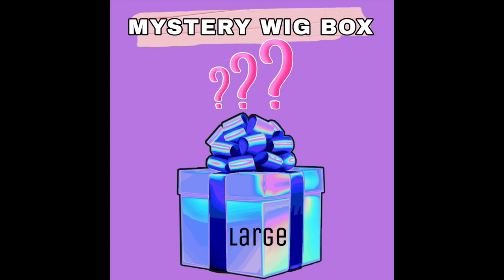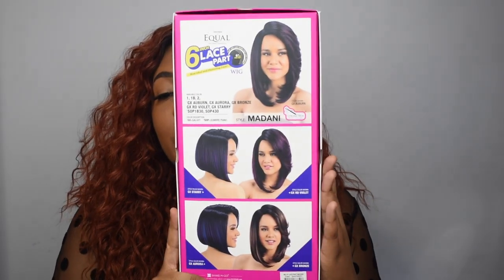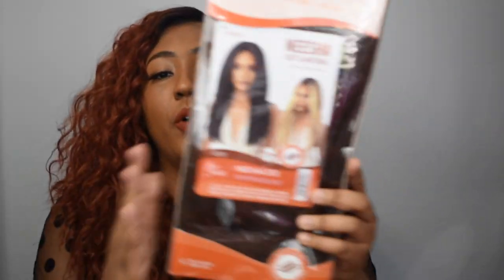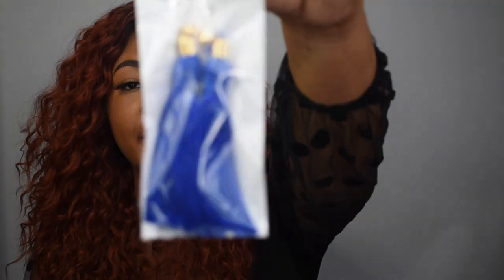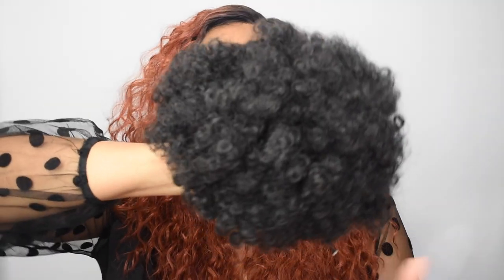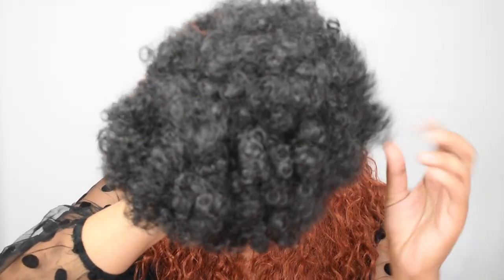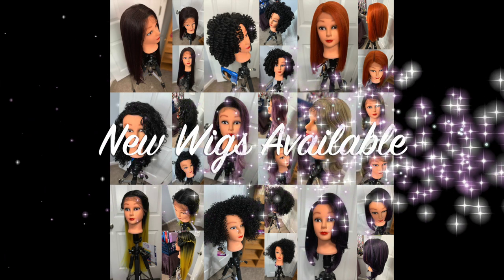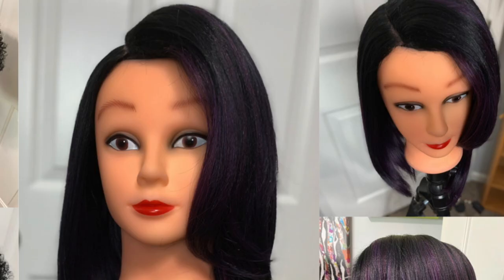Giveaway 2020 I'm HYPE! Cheap Lace Front Wigs | How to look expensive on a budget 2020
Wig Sale Playlist (Wig Reviews on Each Wig in the Sale!)

It's wig sale time! All affordable synthetic lace front wigs from July have been added to my Queendom Mindset Wig Sale. Thank you queens for all of your support!

$1 July Virtual Raffle | 3 Prize Bundle!

SIP TEA WITH ME!

Products Used in This Video:

TIME STAMPS:
0:00 Intro
1:28 Mystery Wig Box Details
6:27 Reviewed Wigs for Sale
10:25 July Virtual Raffle Details
12:06 New Wigs for Sale

Queendom Mindset
3059 N. Main St. Ste 19

Products I use:
(Prices will vary per online beauty supply, here are links to store options)
^Wigstensions Wig Tint Spray
^Favorite Oil: Mango Jamaican Castor Oil (SMELLS SO GOOD!)
^Tea Tree Oil (Good for dry scalp)
^The blow dryer brush is sold out, but here is a similar product
^Bobby Pins
^Net Wig Cap
^Avlon Styling Wax Stick
^Got 2B Glue Freeze Spray
^Edges Brush & Comb
^Eyebrow Razor
^Vigorol Olive Oil Mouse
^Got 2b Glue Gel

M O R E   A F F O R D A B L E   W I G S:

Auburn Bob
Baseball Cap Wig
$9 Bob with bangs
$13 Bob with bangs
$17 Curly Wig
Ombre Green Bob
Loose Curl Wig
Brazilian Body Wave

M Y   F A V O R I T E   W I G   T O O L S:
Wig Detangler Spray
Wig Shampoo
Weave Spray
Lace Wig Grip
$11 Wig Grip
Wig Hot Comb
$19 Hair Straightening Brush
$13 Mannequin Head
$22 Curling Wand
Spiral Mirror

M Y    F A V O R I T E   M A K E U P:
Fall/Winter Matte Liquid Lipstick
Same lipstick, different shade
Eyebrow Pencil
Brow Tools

M Y    Y O U T U B E    E Q U I P M E N T:
LED Portable Vanity
Pink Wig Making Head
Recording Background
Mini Ring Light
Cell Phone Holder for Live
6” Ring Light
10” Ring LIght
Car Phone Mount
Youtube Microphone
$11 Phone Ring Light
$9 Phone Kitty Ring Light
Background Light Box
Extendable Selfie Stick

CHEAP Wigs That Look NATURAL 🔥 Don't Buy Wigs On FACEBOOK ❌ Perfect Summer Lace Front Wig